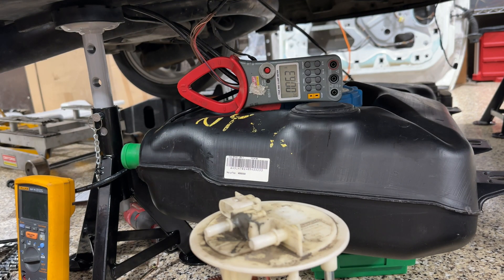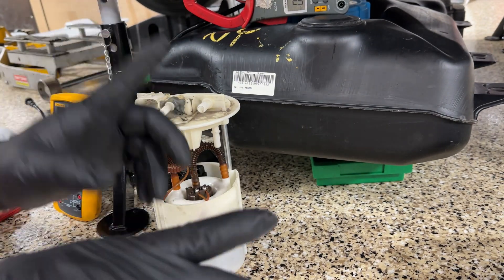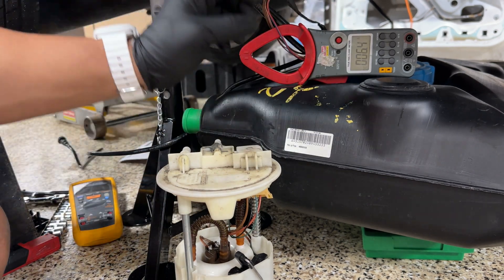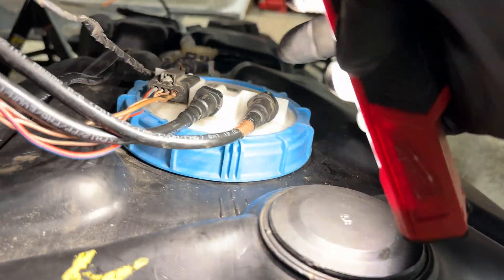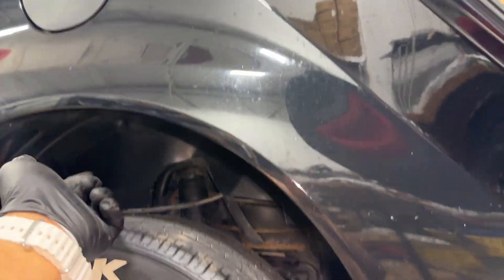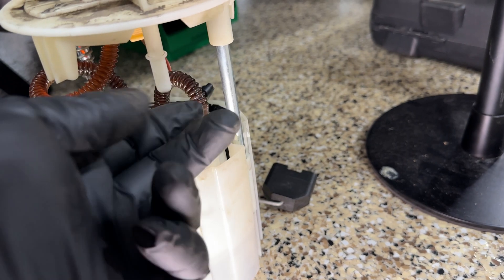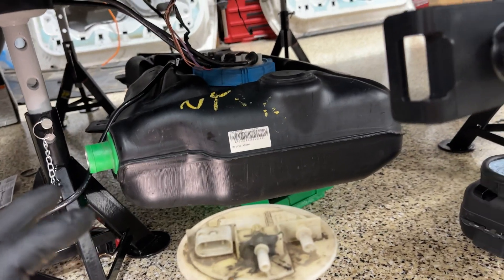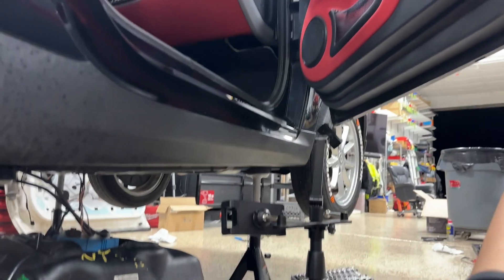2009 Smart Fortwo 451 - Replacing bad fuel tank and fuel pump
My car had a small fuel leak on the passenger side, I suspected the fuel pump because these early model years where known to have faulty plastic fuel pump assembly barb quick connects, they tend to split, crack etc.

In my case there was a 1/4" hole on the bottom side of the fuel pump...
Small fuel leak shouldn't affect the fuel pumps ability to pump fuel, so I was driving the car around to drain the tank. Low and behold 80mph on highway, the gas gauge blinks at me then the car shuts off.

Doing some electrical test the exiting fuel pump registered 1.2 ohm
If you use ohms law, V/R=A
That puts us at about 11-1/4 amps

The new used pump came in at 2.4 ohms
Theory placed us at 6.25 amps
HALF the current.
These are some simple data points you can gather when troubleshooting your car.

Click like